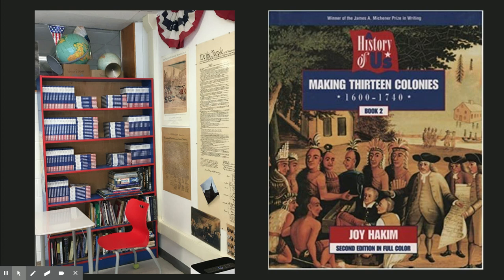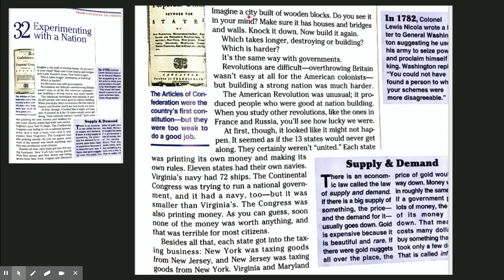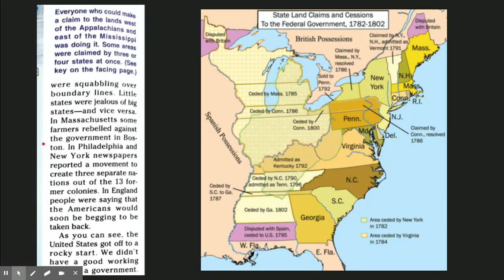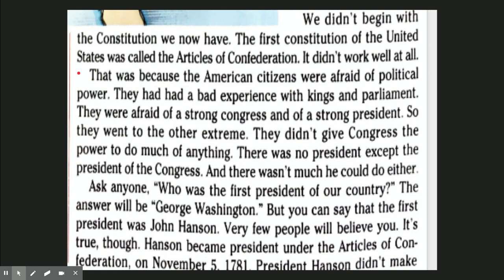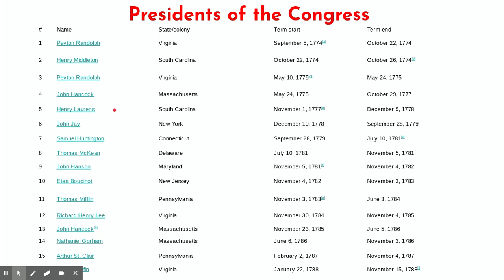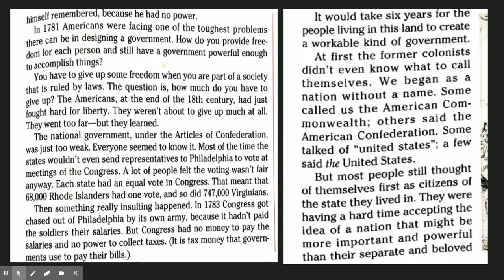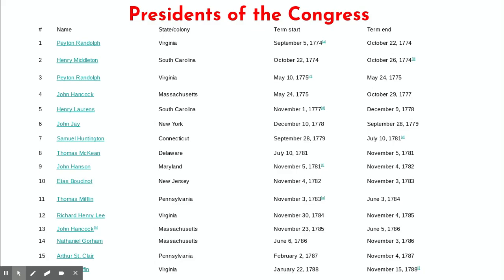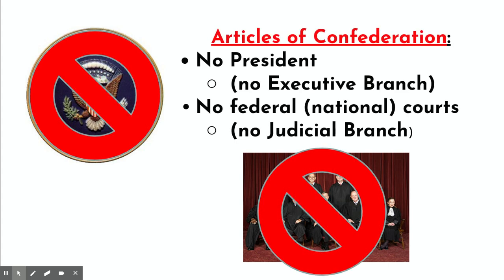4.3 (Experimenting with a Nation), 2021 6:59 PM